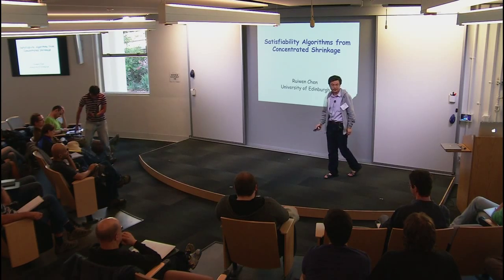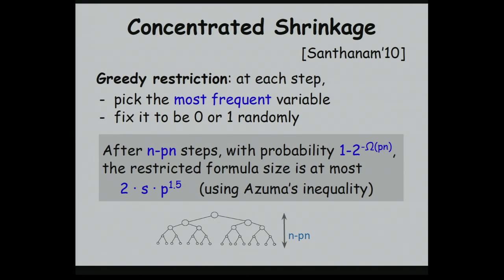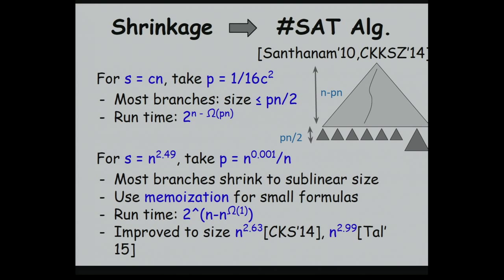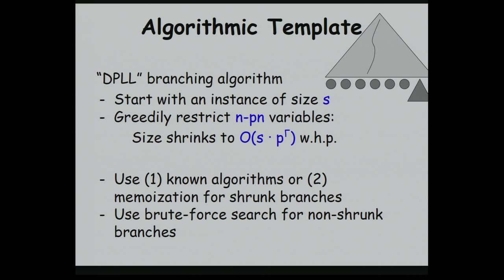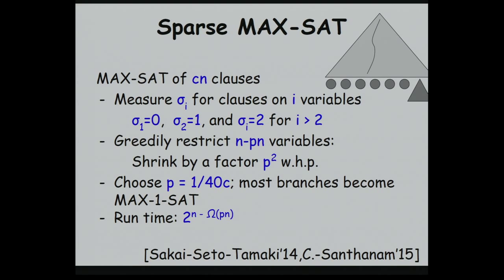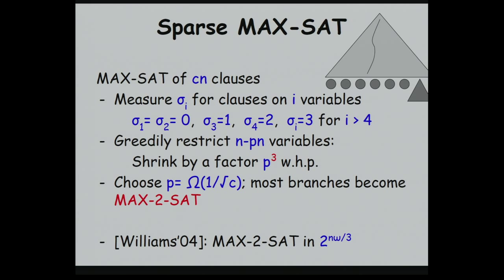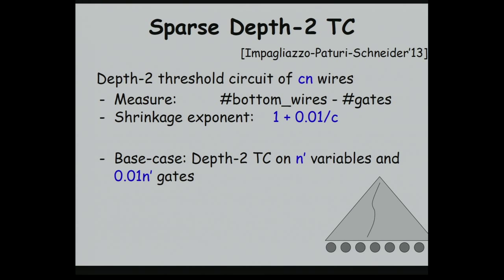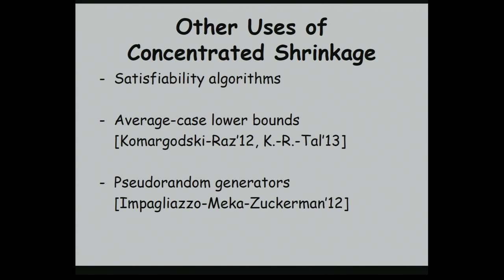Satisfiability Algorithms Based on Concentrated Shrinkage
Ruiwen Chen, University of Edinburgh
Connections Between Algorithm Design and Complexity Theory